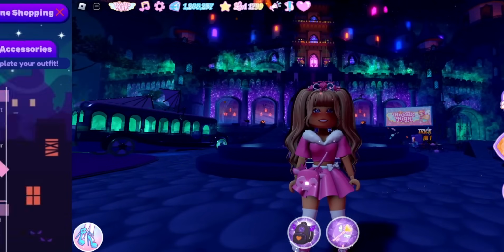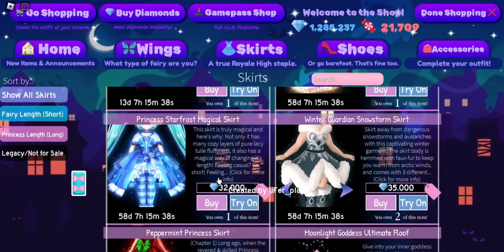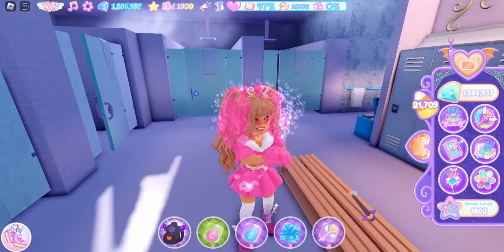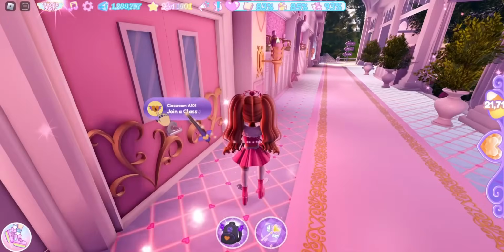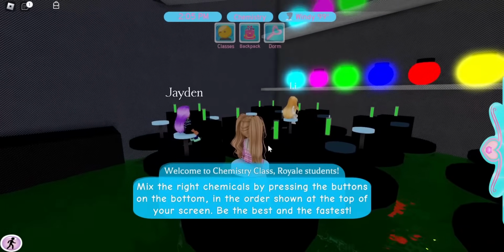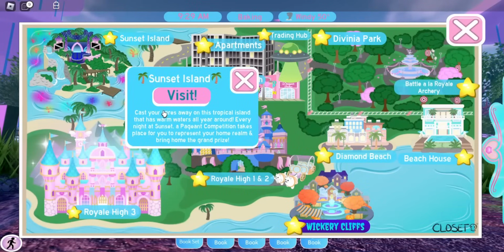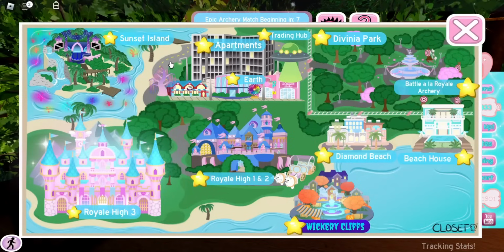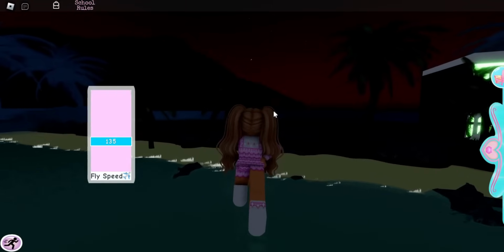How To Get Diamonds Quick For The Christmas Update Royale High No Gamepass Friendly Farming Routine